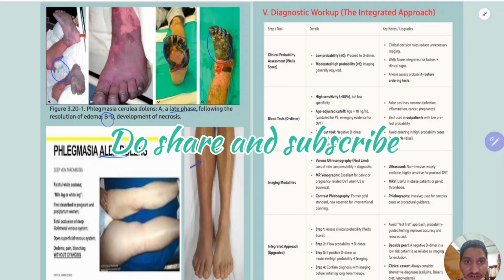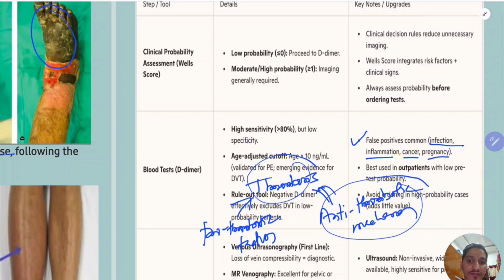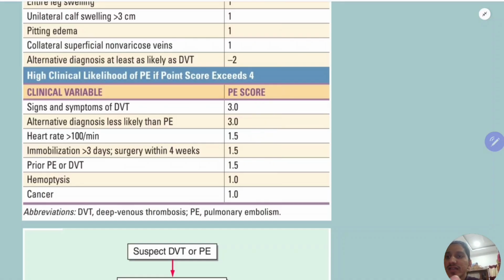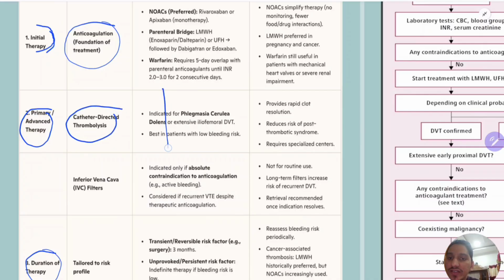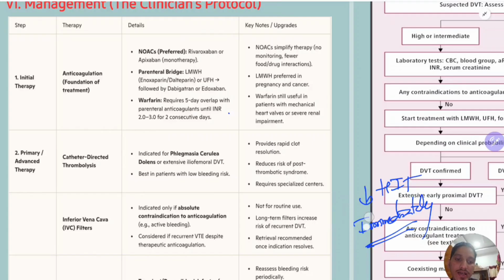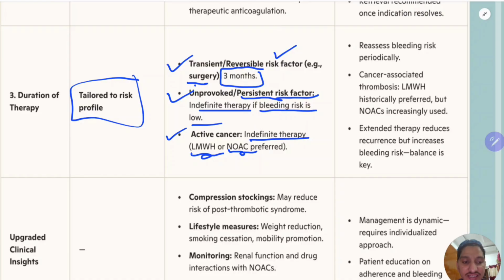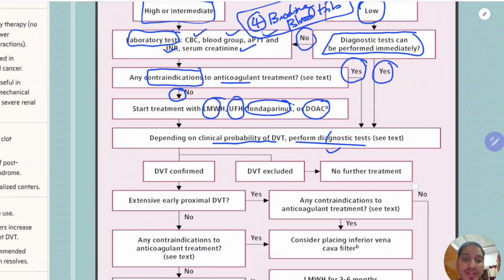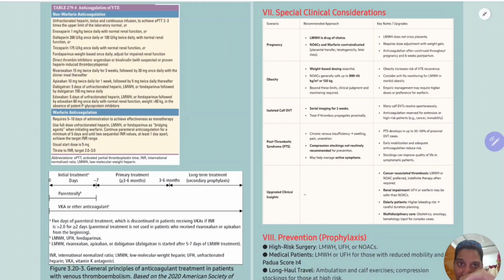Deep Venous Thrombosis (DVT) Part 2 | Diagnosis, D-Dimer, Wells Score & Treatment Algorithm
In this video, we cover Deep Venous Thrombosis (DVT) – Part 2, focusing on diagnostic workup and evidence-based treatment protocols in a clear, step-by-step, clinician-friendly manner.
This lecture is ideal for MBBS students, postgraduates, residents, emergency physicians, internists, and critical care clinicians.

✔ How to use Wells score correctly in real clinical practice
✔ When D-Dimer is useful—and when it is misleading
✔ Rational use of diagnostic imaging
✔ Stepwise anticoagulation strategy for DVT
✔ Evidence-based treatment duration decisions
✔ Practical lower limb DVT management algorithm

📚 Part 1 covers pathophysiology, risk factors, and clinical presentation – watch that first for best understanding.
Timestamps;
00:00 Intro
00:28 Diagnostic workup (wells score/D-Dimer/Radiology)
03:11 All about D-Dimer
07:37 Wells score for DVT and PE
12:03 How to decide whether diagnostic imaging is needed (flowchart)
12:58 Imaging tests for Diagnosed DVT and PE (flowchart)
14:30 Treatment protocol (Initial anticoagulant therapy/advanced therapy/duration of therapy)
26:47 Management algorithm for lower extremity DVT (Mcmaster)